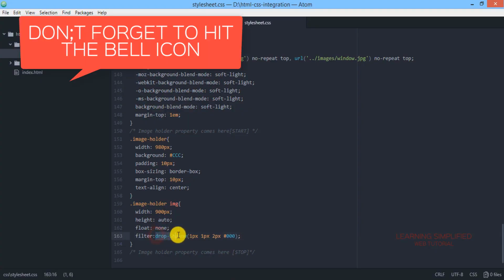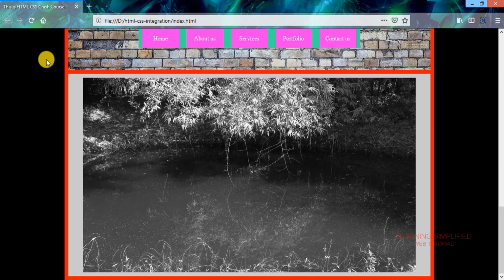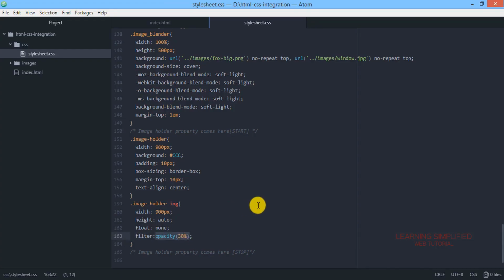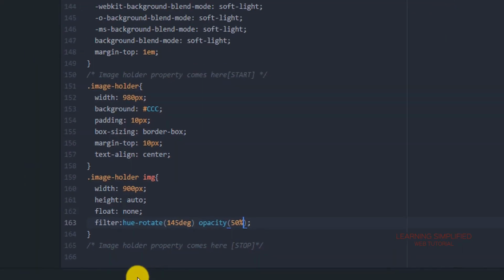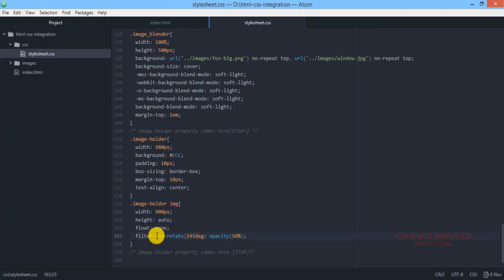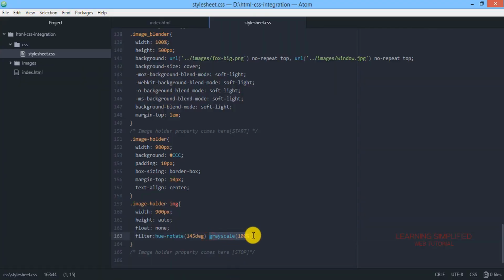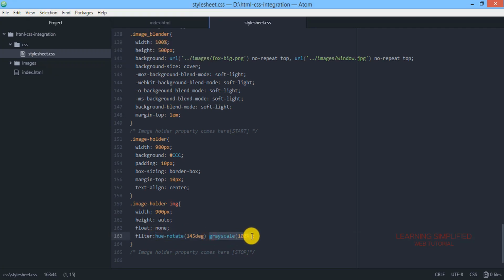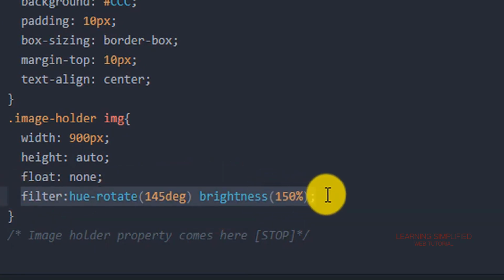CSS Filters-Associate two different filters in CSS - Final part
How to associate two different filters in CSS - More on CSS filters.

In this final part of CSS filters we have described a very important effect - how to associate or conjugate two different filters in a single place and have discussed about some of the rest of the effects. This is the final video on this CSS filter effect.

Things those we are going to learn here are:

1) Hue-rotate effect in css in coding.
2) Opacity filter effect in CSS coding
3) How to add two different filter properties in a single syntax
4) Why some of the conjugation won't take place while some will with example
5) A little discussion on border-radius property.

Hope this video will aid you in tuning up your own project. Let us know what you are thinking via commenting us back. Hope to see you guys in our next tutorial. Till then, Enjoy Learning!!